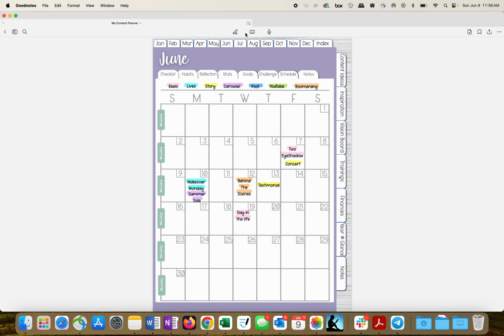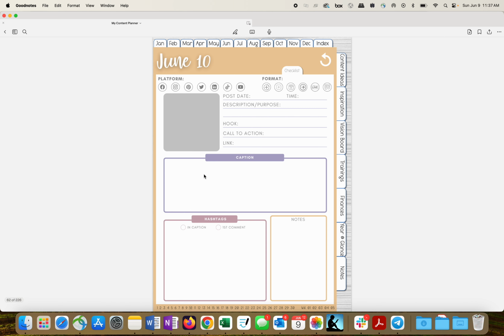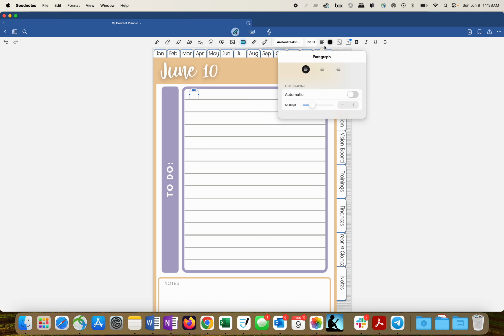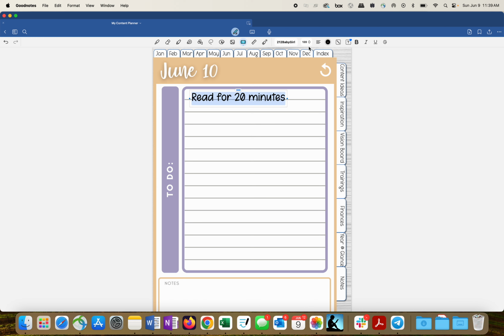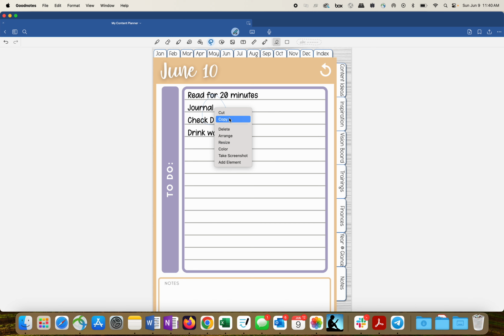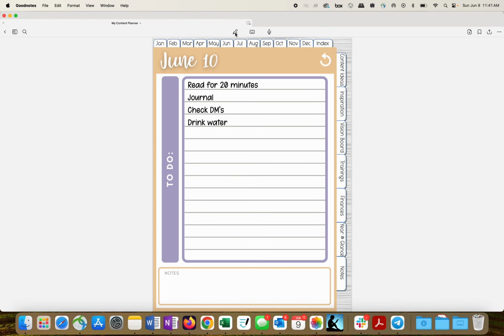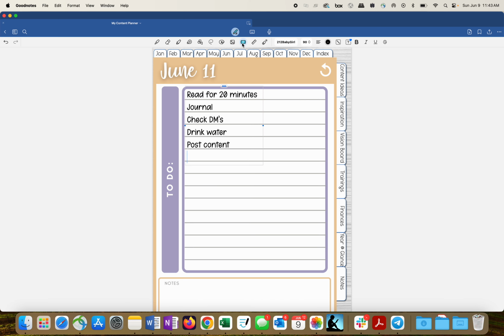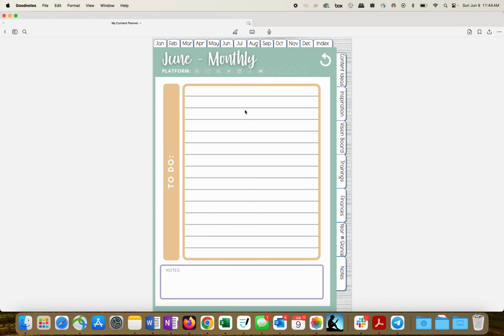Digital Planner Text Box & Elements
How to create a text box in Goodnotes on a MacBook. Follow along for how to create a text box, make edits, spacing, font size, and creating an element that can be duplicated and edited for future use.